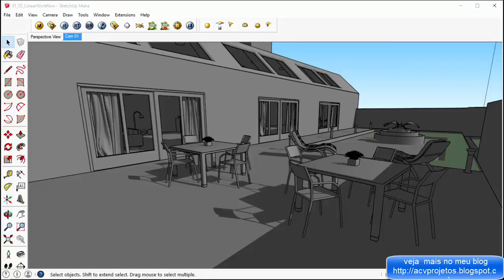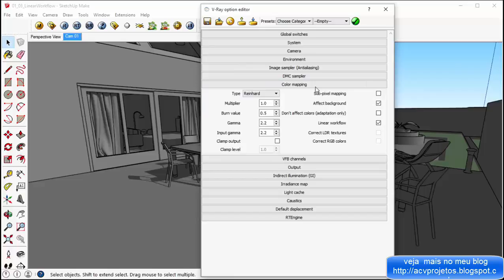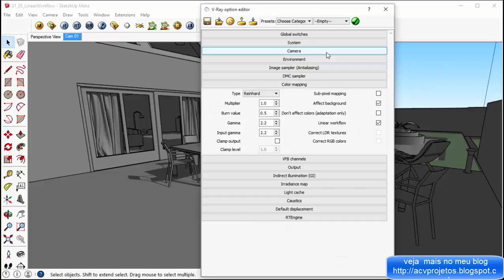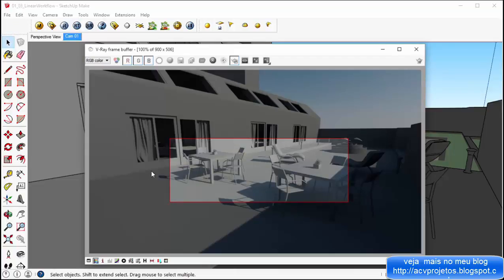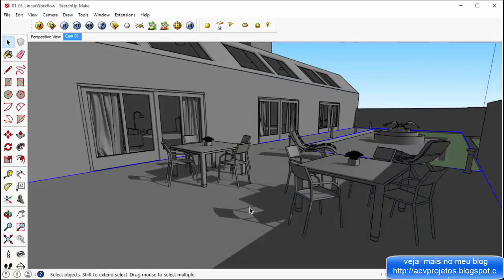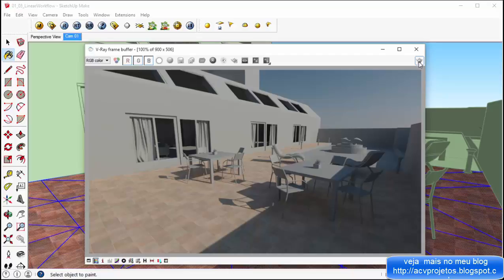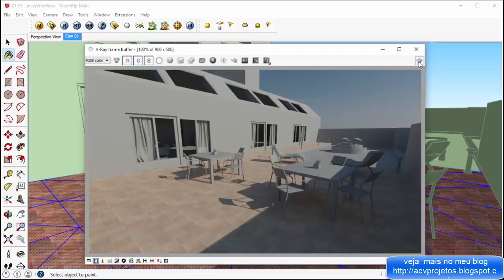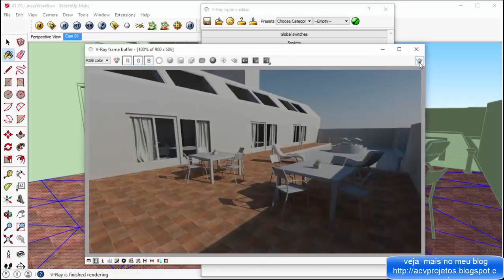Vídeo tutorial sketshup renderização v-ray –04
Apresentação do curso.

A narração está em inglês mais e só seguir o passo a passo que da certo.